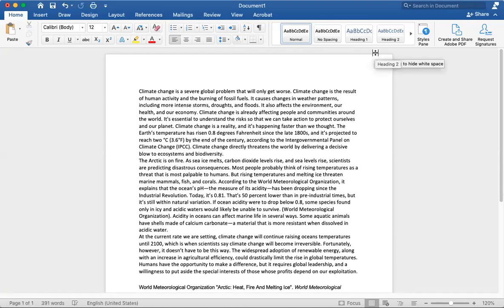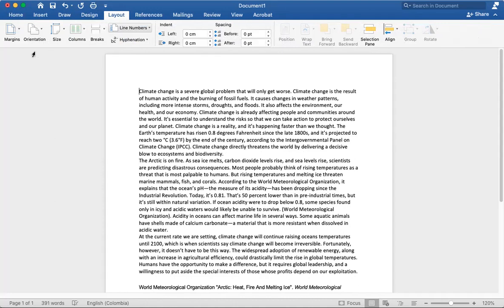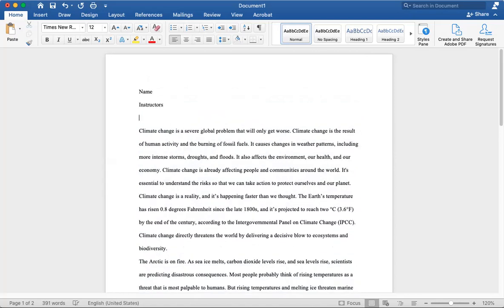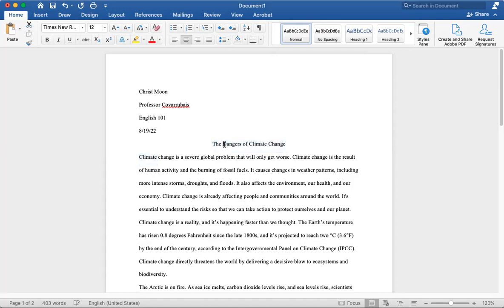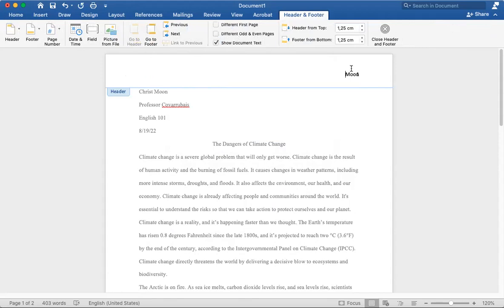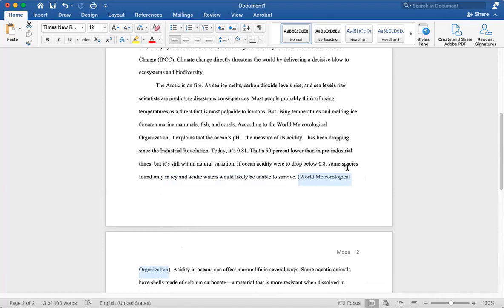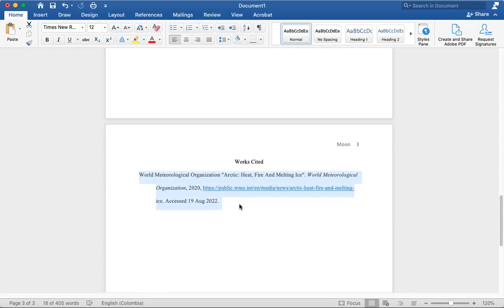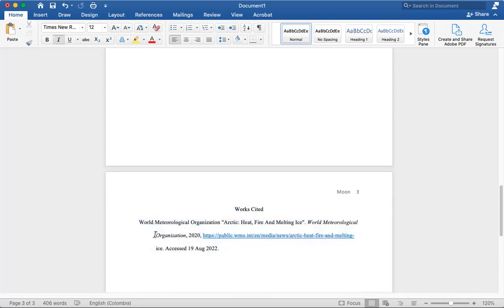Learn to Format Your Essay with MS Word in 10 minutes